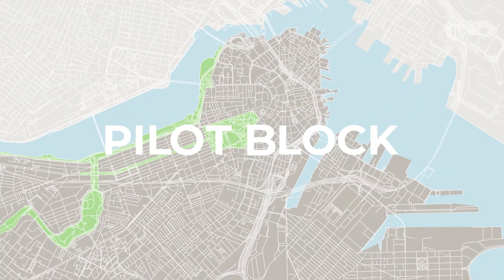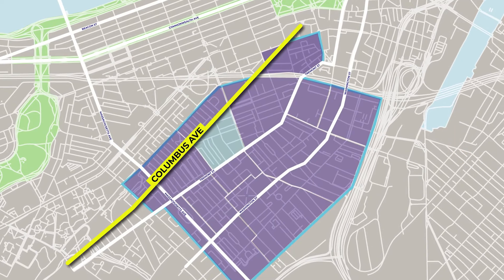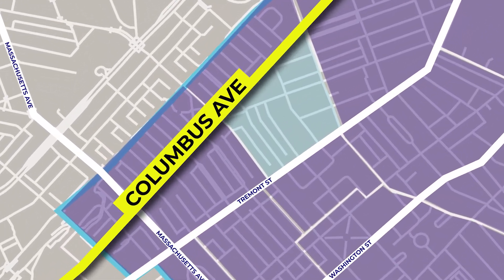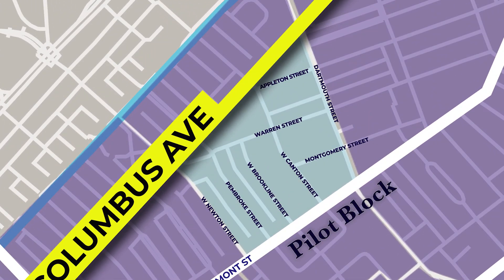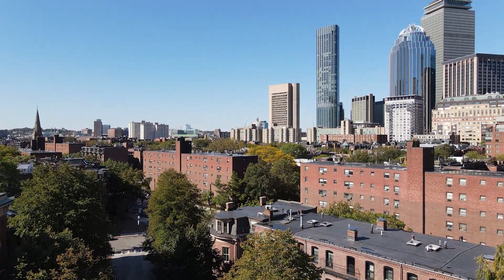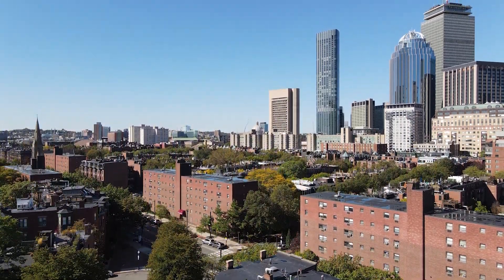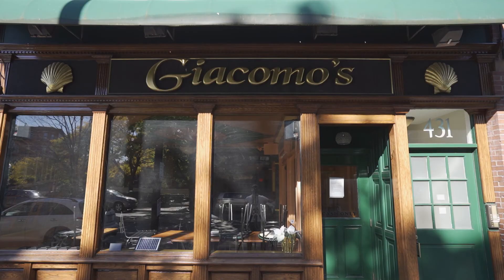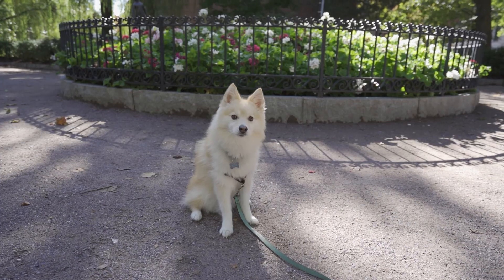Explore the Neighborhood: Pilot Block in Boston's South End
The Pilot Block appeals to its residents for lots of reasons, from convenience and walkability to privacy and even tranquility. Pilot Block includes lower West Canton Street along with West Newton, Pembroke, West Brookline, and Warren Avenue. The neighborhood’s residents enjoy easy access to Dartmouth Square, James Hayes Park, and Harriet Tubman Square.